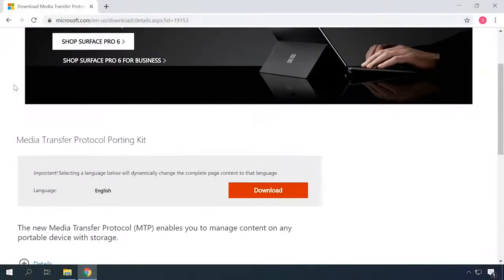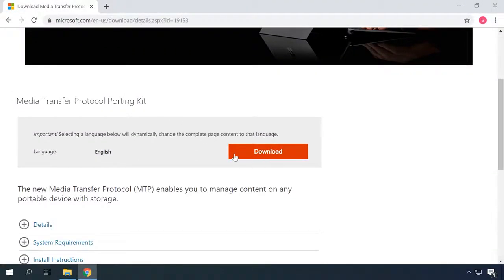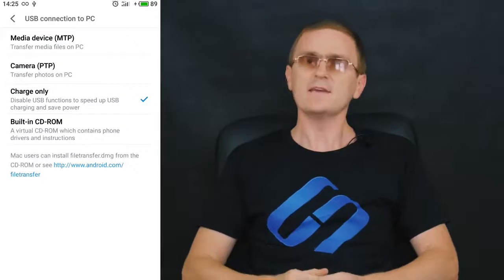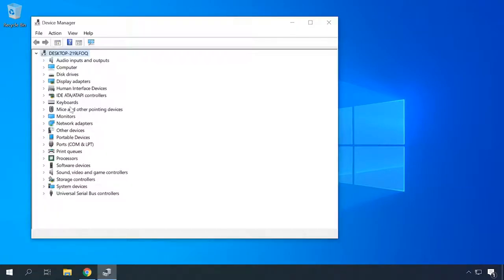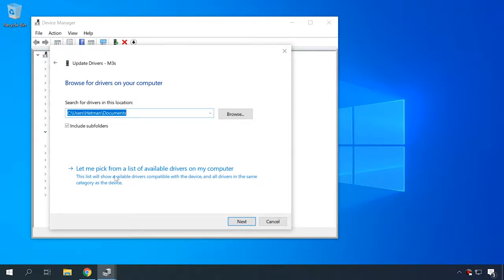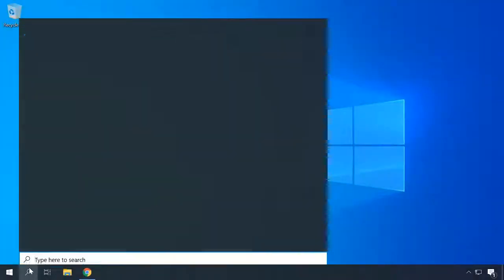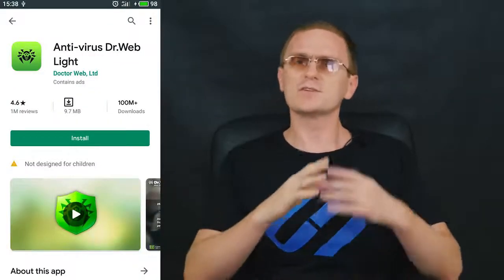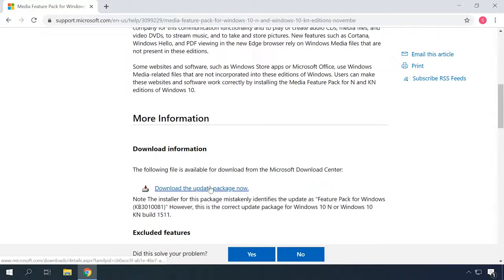How to fix android smartphones not connecting to PC/laptop via USB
T👍In today’s video, I’ll tell you what to do if your computer cannot recognize a smartphone connected via USB cable though the phone itself is charging all right. If you suddenly discover that a phone connected to a computer is charging properly but is not displayed in the Windows Explorer - that is, the computer does not recognize it as a digital device, and you can’t access the data you have on that phone - this video is just what you’ve been looking for.

Accidental deleting of files, formatting the hard disk, a virus attack, an operating system failure or file system failure — these are only a few problems that can be solved with programs by Hetman Software

Contents:
1:21 - Why a smartphone is not displayed in the Windows Explorer.
3:45 - The phone is not recognized when connected via USB, charging only.
7:48 - Configure USB power.
8:20 - Factory reset and rollback to stock firmware.
8:58 - Viruses.
9:26 - System update.

- Removing Viruses From a Windows Computer or Laptop, Overview of Antiviral Programs

That’s all for now! I hope this video was useful for you. Check the bell button to receive notifications about any future videos. Leave comments to ask questions and share your opinion. Good luck.